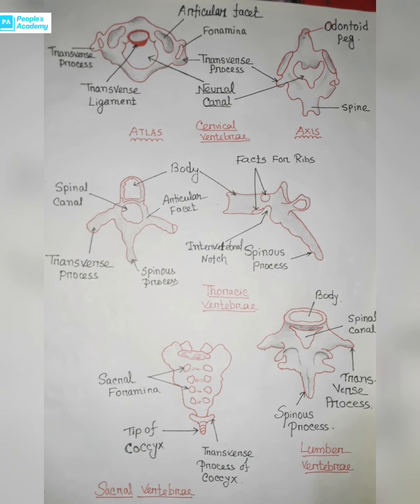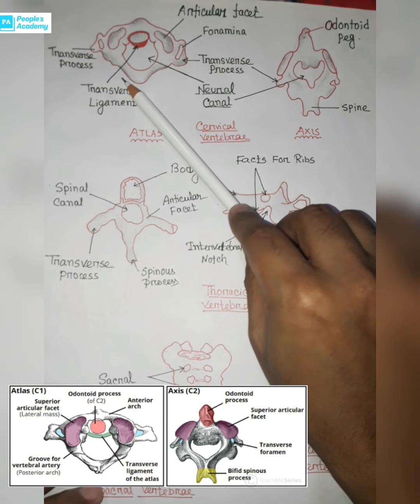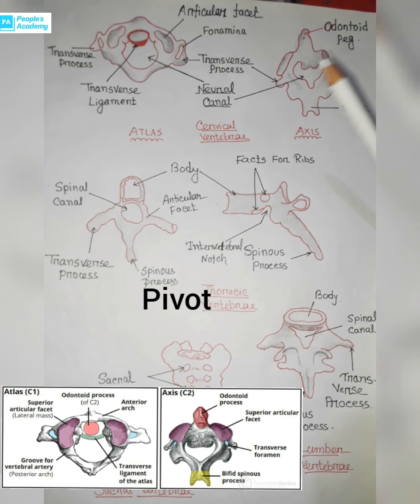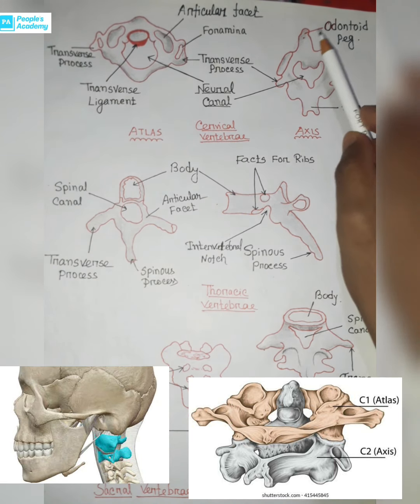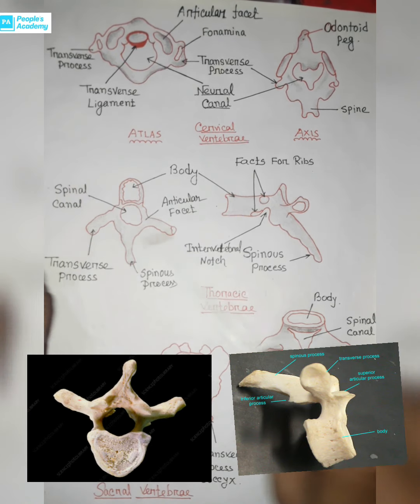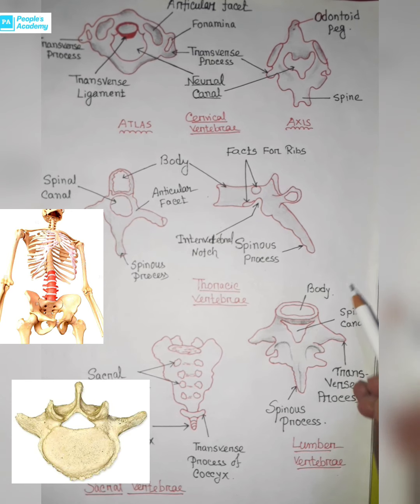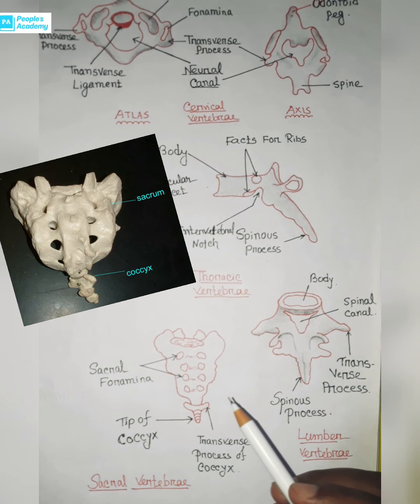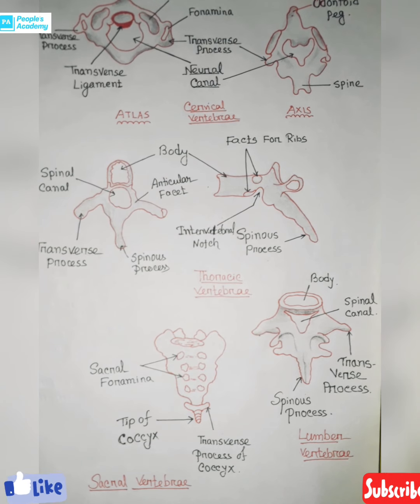Vertebral Column part 2. Very Very Important for NEET aspirants.